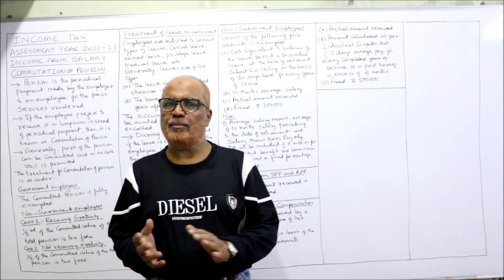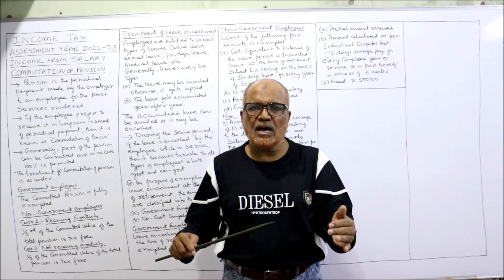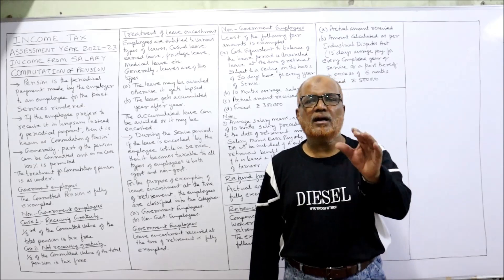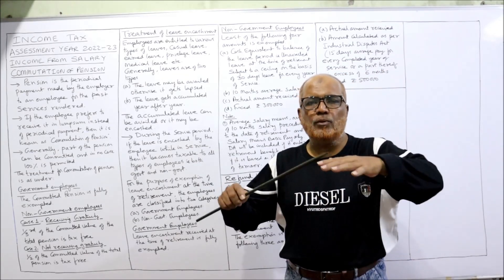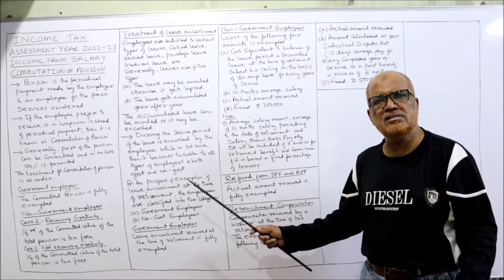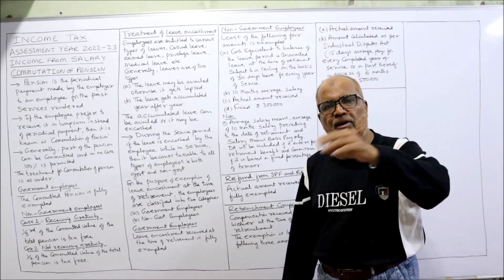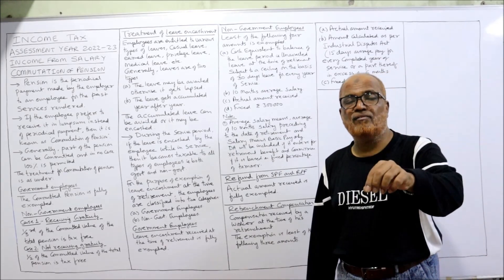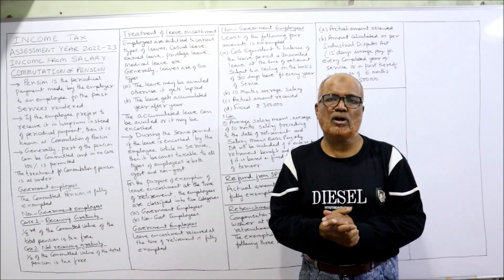Income Tax I AY 2022-23 I Income from Salary I Commutation of Pension and Leave Encashment I Hasham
income tax
Commutation of Pension
Leave Encashment
Refund from Provident Fund
Refund from PF
Retrenchment Compensation